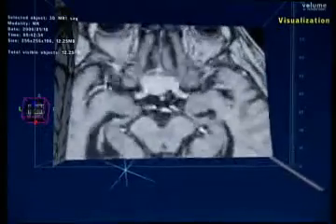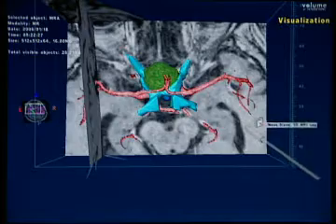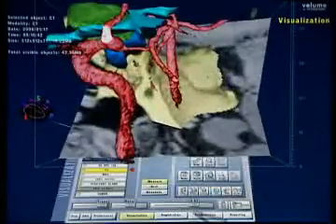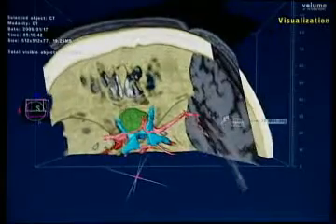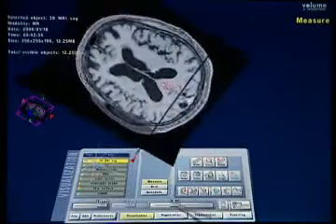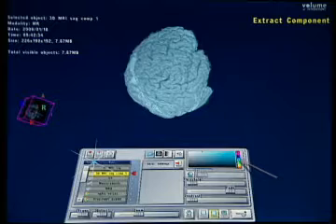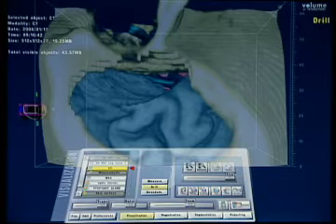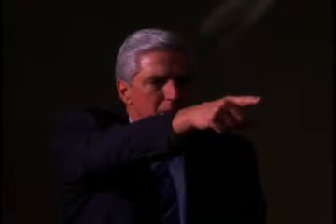Dextroscope at AANS 2006 with Dr Ralf A Kockro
Planning of a Suprasellar Meningioma case